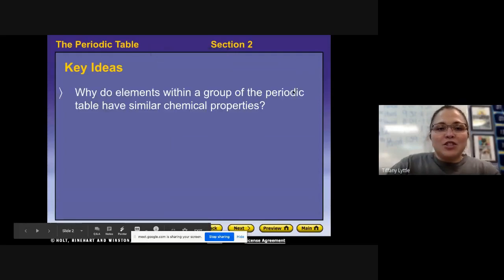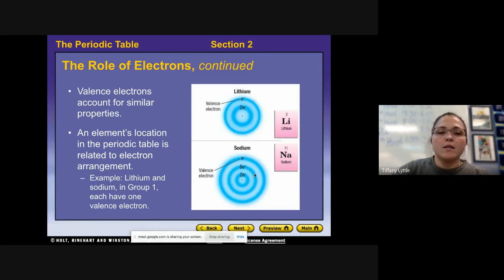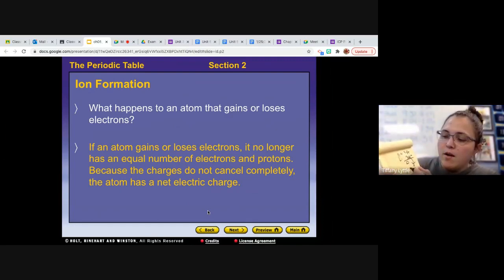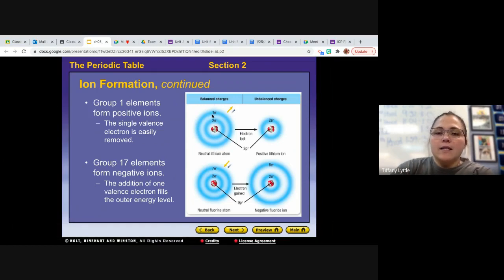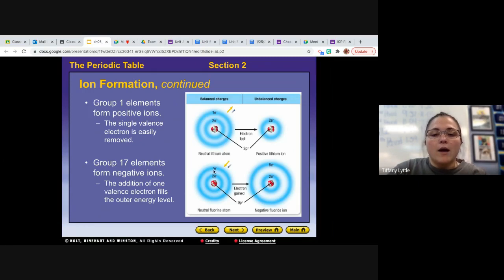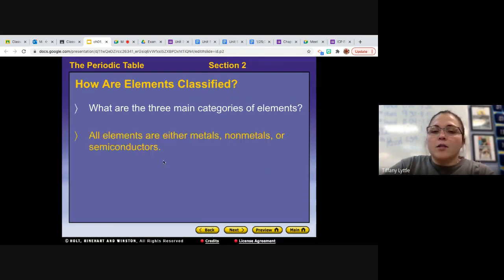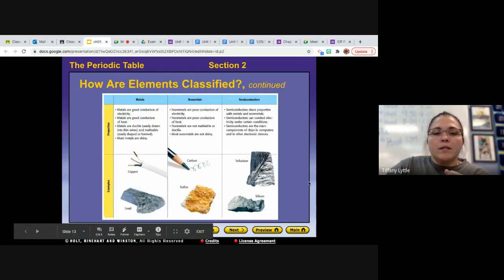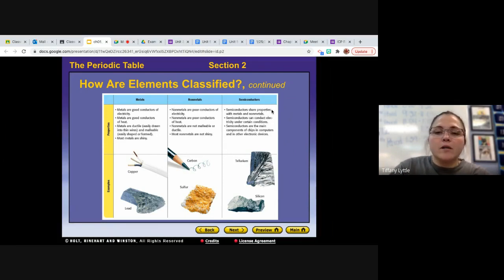5 2 Guided Notes